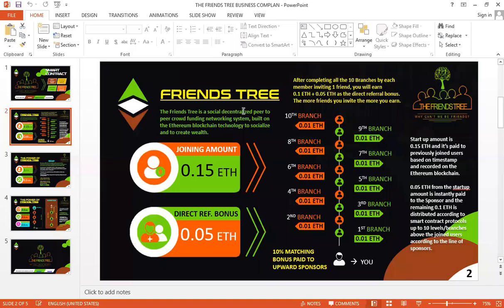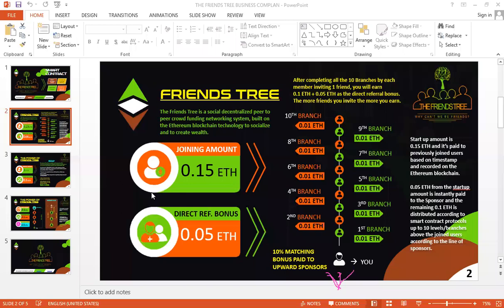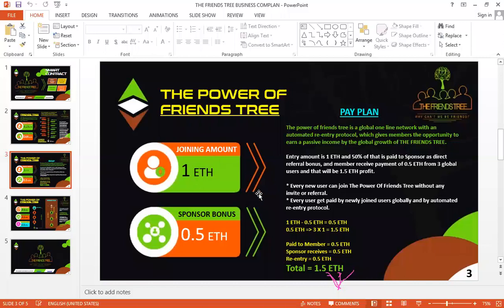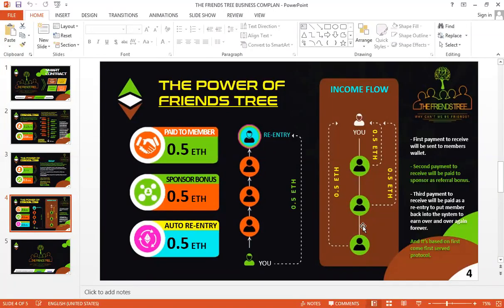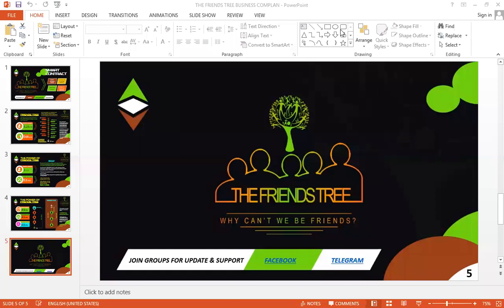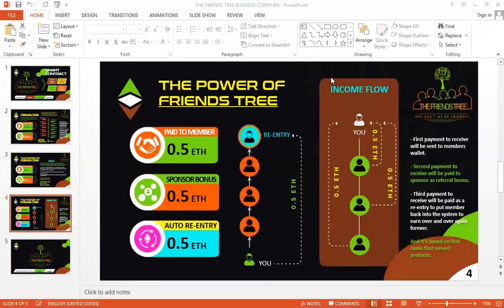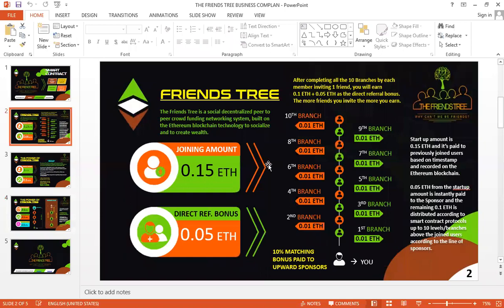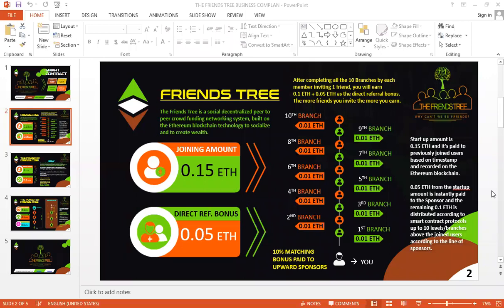PREPARATION FOR THE LAUNCH OF FRIENDS TREE SC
THE FRIENDS TREE 👫🌳

HERE IS LINK TO REGISTER ON THE FRIENDS TREE SMART CONTRACT

The Friends Tree is a social decentralized peer to peer crowdfunding networking system, built on the Ethereum blockchain network to socialize and to create wealth.

Start up amount is 0.15 ETH and it’s paid to previously joined users based on timestamp and recorded on the Ethereum blockchain.

0.05 ETH from the startup amount is instantly paid to the Sponsor and the remaining 0.1 ETH is distributed according to smart contract protocols up to 10 levels/branches above the joined users according to the line of sponsors.
Example shown below ;

1st Branch : 10%  0.01 ETH
2nd Branch : 10%  0.01 ETH
3rd Branch : 10%  0.01 ETH
4th Branch : 10%  0.01 ETH
5th Branch : 10%  0.01 ETH
6th Branch : 10%  0.01 ETH
7th Branch : 10%  0.01 ETH
8th Branch : 10%  0.01 ETH
9th Branch : 10%  0.01 ETH
10th Branch : 10%  0.01 ETH

After completing all the 10 Branches by each friend inviting 1 person you will earn 0.1 ETH + 0.05 ETH as the direct referral bonus. The more friends you invite the more you earn.

THE POWER OF FRIENDS TREE ⚡️👫🌳

The power of friends tree is a global one line network with an automated re-entries, which gives opportunity to members to earn a passive income by the global growth of THEIR FRIENDS TREE.

Entry amount is 1 ETH but 50% of that will be paid to Sponsor as a sign of appreciation, and member receives payment of 0.5 ETH from 3 global users and that will be 1.5 ETH.

- First payment to receive will be sent to members wallet.

- Second payment to receive will be paid to sponsor as referral bonus.

- Third payment to receive will be paid as a re-entry to put member back into the system to earn over and over again forever.

And It’s based on first come first served protocol. Example shown below;

* Every new user can join The Power Of Friends Tree without any invite or referral.
* Every user get paid by newly joined users globally and by automatic re-entries.

1 ETH - 0.5 ETH = 0.5 ETH
0.5 ETH = 3 X 1 = 1.5 ETH

Member takes = 0.5 ETH
Re-entry = 0.5 ETH

Total = 1.5 ETH

Motto : why can’t we be friends?

HERE IS LINK TO REGISTER ON XOXO NETWORK

XOXO NETWORK

- Is the ultimate decentralized P2P global powerline autopool networking System, built on an Ethereum Blockchain Technology (Smart Contracts).

The system is simple, secure and lucrative.

- No more Company

- No Admin

- 100% Decentralized

- 100% Transparent

- Un-erasable

- Un-cheatable

- Everyone WINS!

XOXO NETWORK is built for the people and by the people.

This involves, Wealth, Love, Happiness, Faith, Family, Teamwork and Fun!

Entry is 0.1 ETH

- Unlimited Ethereum Earnings
- Unlimited referral commissions

SUPPORTED WALLETS

- Trust Wallet App. (for Android Phones)

-  MetaMask Wallet (for PCs and Laptops)

Come join us by clicking on the link below for launch date, community team build, updates and supports.